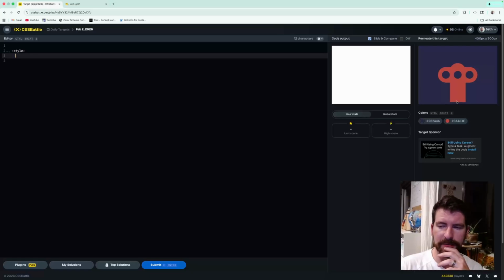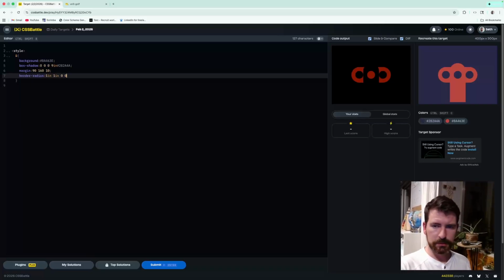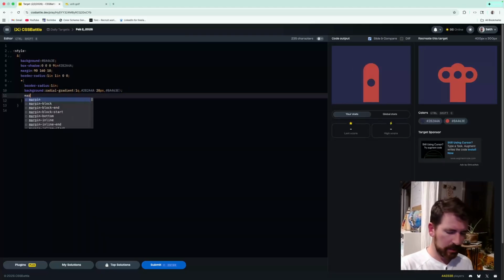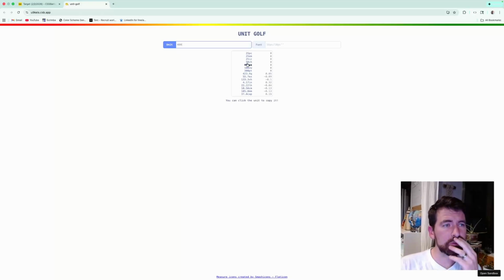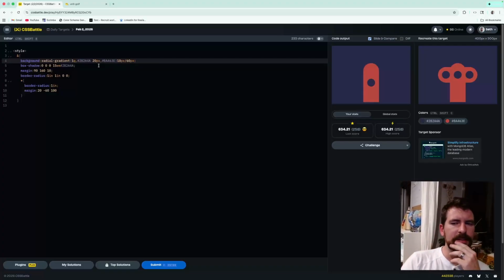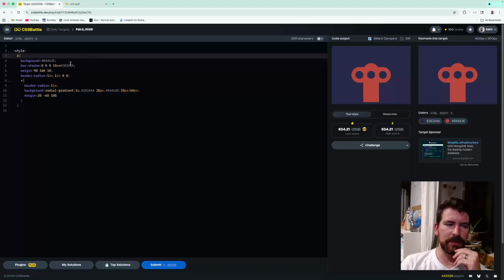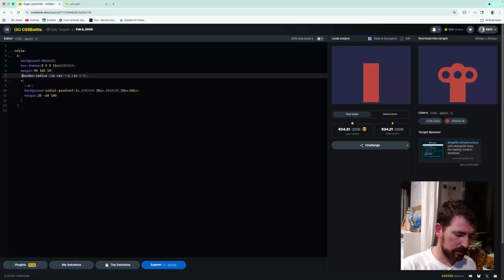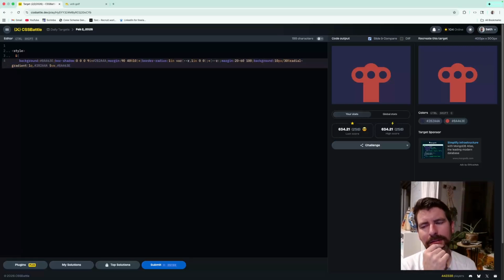CSS Battle Daily Target - Down Periscope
I found an ok solution but it didn't feel great using border-radius and a radial gradient. At the end I realized borders with a border dotted were likely the move but it was too late for me. Final character count: 189.